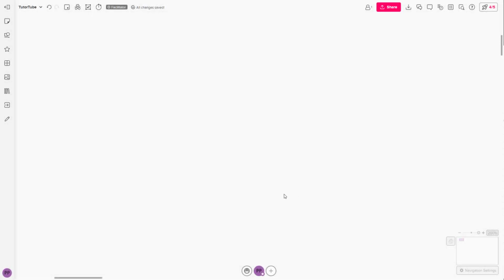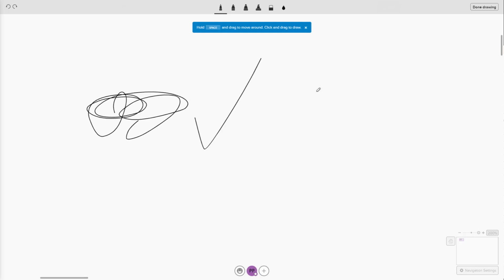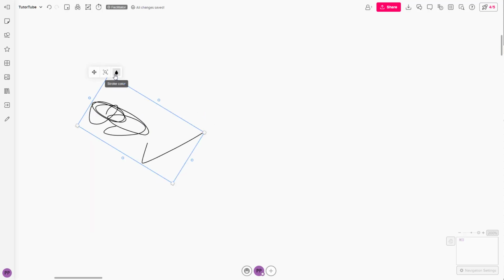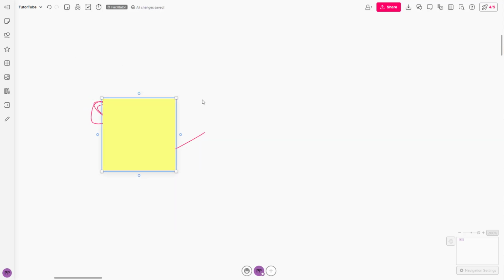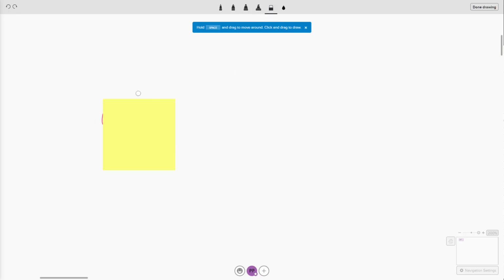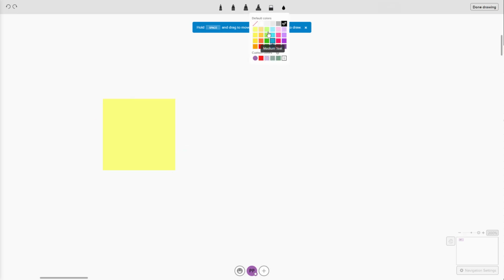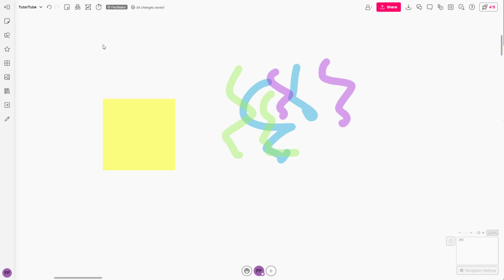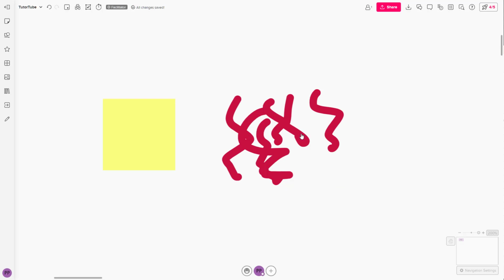Mural Tutorial - Lesson 19 - Draw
In this tutorial, we will be discussing about Draw in Mural